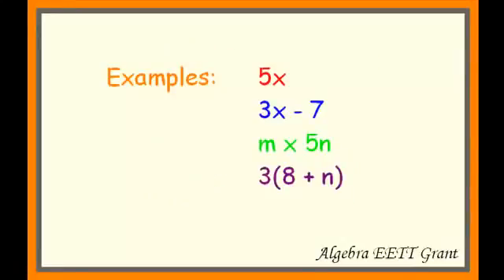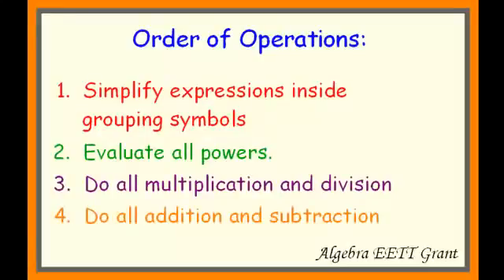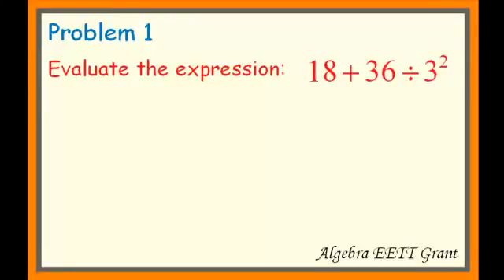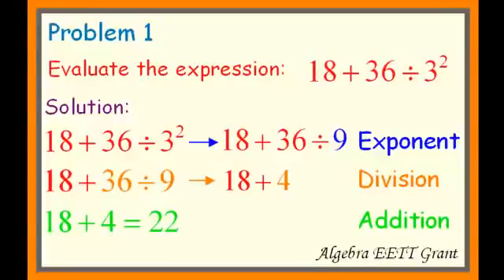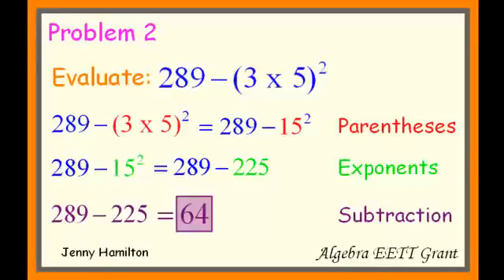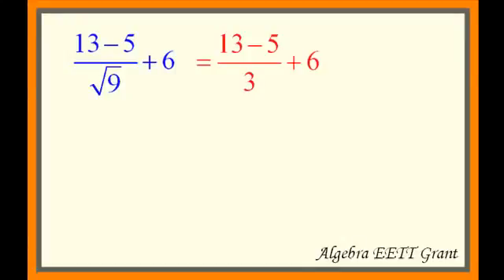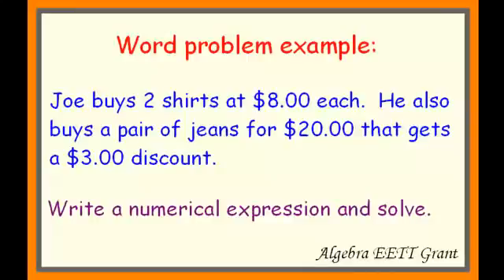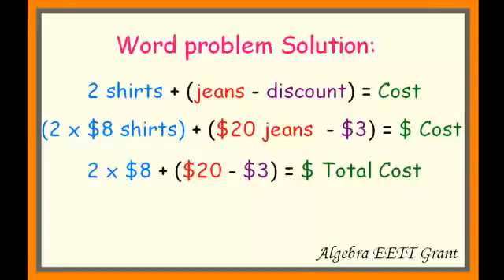Algebraic Expressions Grade 8 Common Core Mathematics YouTubevia torchbrowser com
Grade 8 Common Core Mathematics